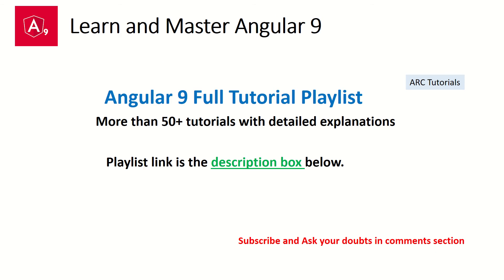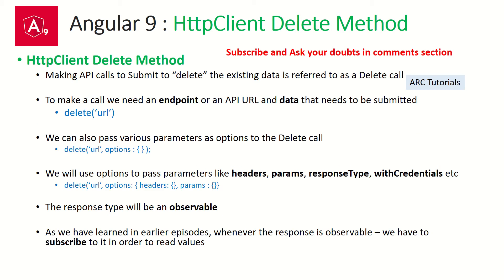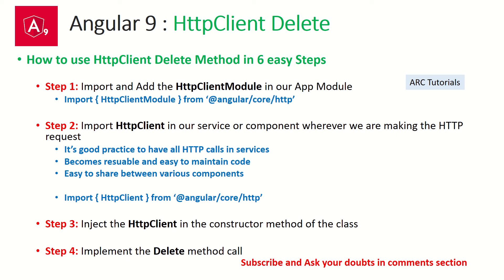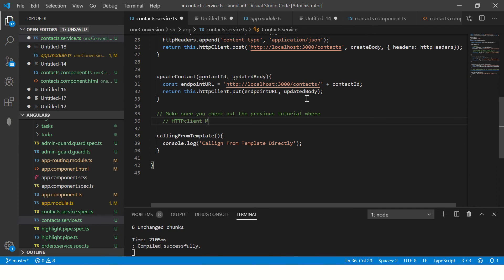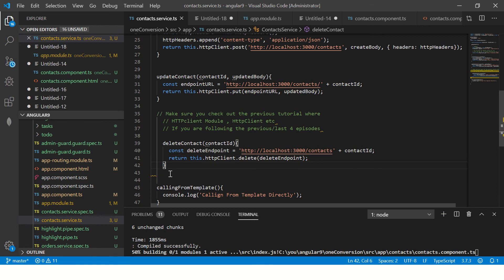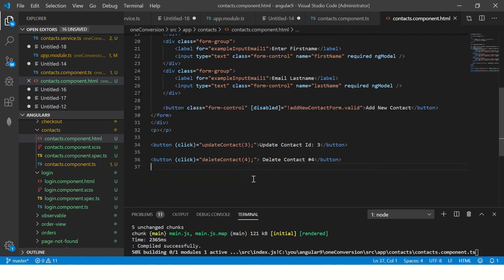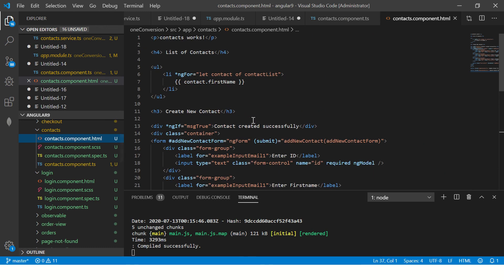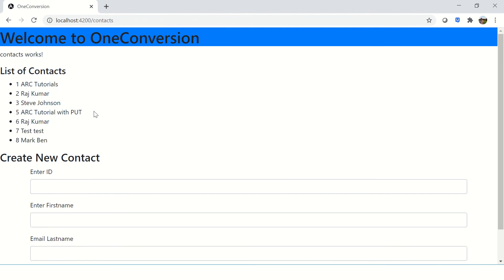Angular 9 Tutorial For Beginners #63- HTTP DELETE